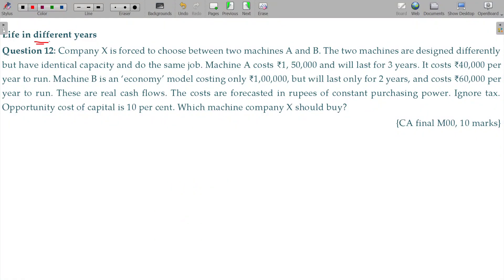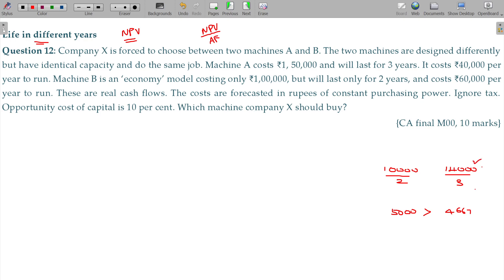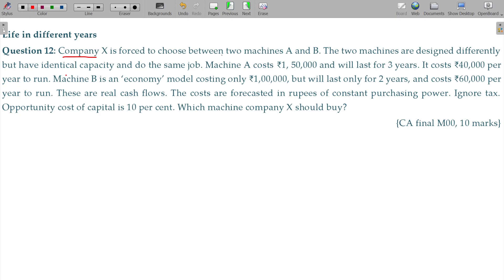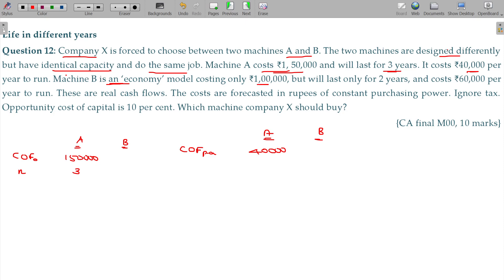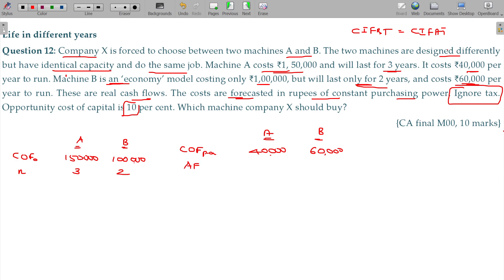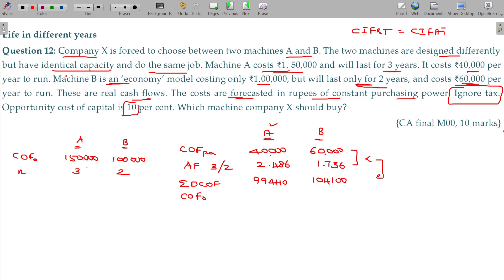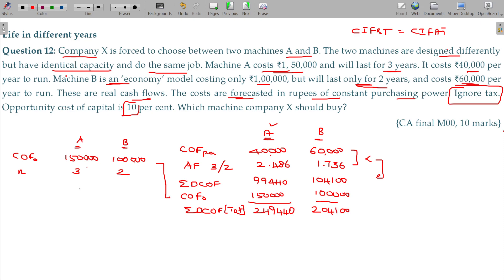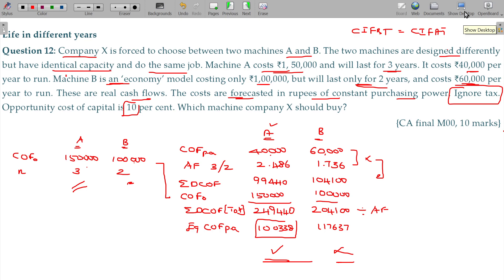Financial Management 7.22 Investment Decisions - Life in Different Years